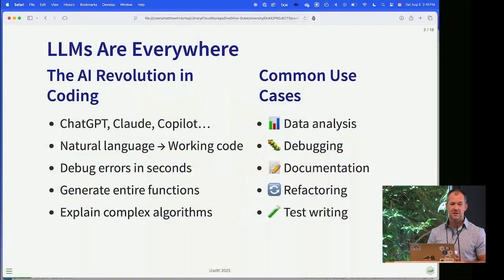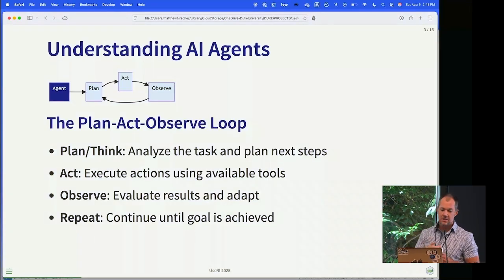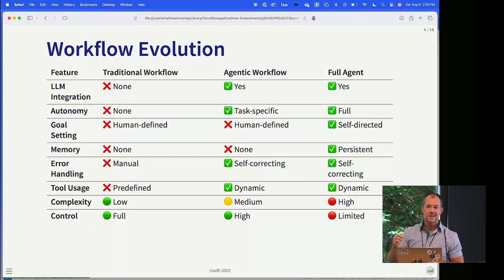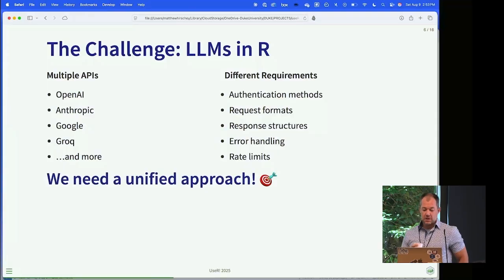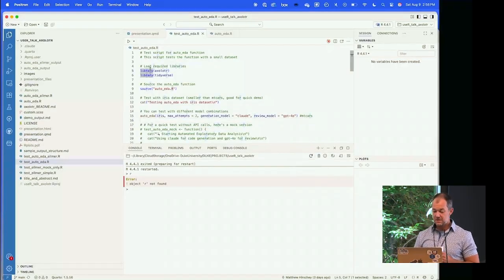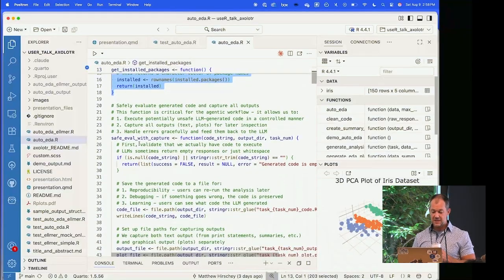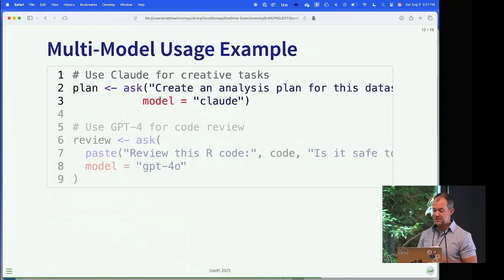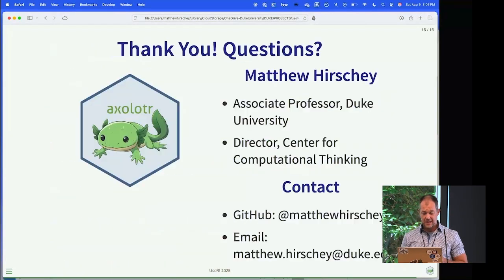Building Agentic Workflows in R with axolotr - Dr Matthew Hirschey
Large Language Models (LLMs) have revolutionized how we approach computational tasks, yet R users often face significant barriers when integrating these powerful tools into their workflows. Managing multiple API providers, handling authentication, and orchestrating complex interactions typically requires substantial boilerplate code and specialized knowledge across different service ecosystems.

This presentation introduces axolotr, an R package that provides a unified interface for interacting with leading LLM APIs including OpenAI's GPT, Google's Gemini, Anthropic's Claude, and Groq. Through progressive examples of increasing complexity, we demonstrate how R users can seamlessly incorporate LLMs into their data science workflows - from simple one-off queries to sophisticated agentic systems.

We begin with fundamental LLM interactions, showing how axolotr simplifies credential management and API calls across providers. Next, we explore function-based implementations that transform raw LLM capabilities into reusable analytical tools. Finally, we demonstrate how to build true agentic workflows where multiple LLM calls work together to maintain state, make decisions, and accomplish complex tasks autonomously.

Attendees will learn:
- How to quickly incorporate LLMs into existing R projects using a consistent interface
- Techniques for creating functions that leverage LLM capabilities for data analysis and interpretation
- Approaches for building agentic systems that can reason about data, maintain context, and operate iteratively
- Practical strategies for managing costs, optimizing performance, and selecting appropriate models for different tasks

This presentation provides both newcomers and experienced R users with the practical knowledge needed to harness the power of LLMs through a streamlined, R-native approach. By the end, attendees will have a roadmap for transforming their interaction with LLMs from simple API calls to sophisticated autonomous workflows that can dramatically enhance productivity and analytical capabilities.